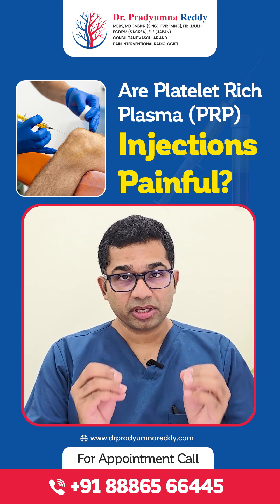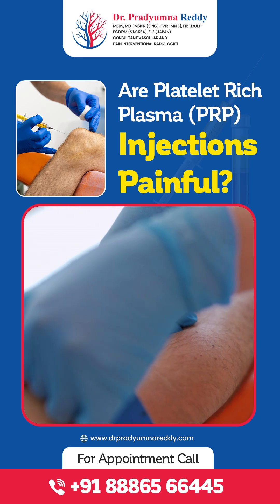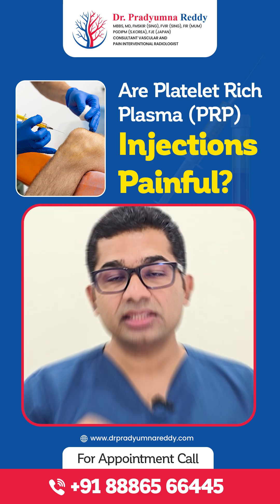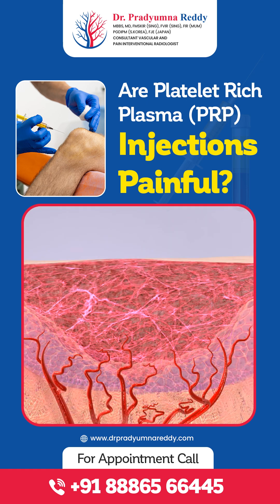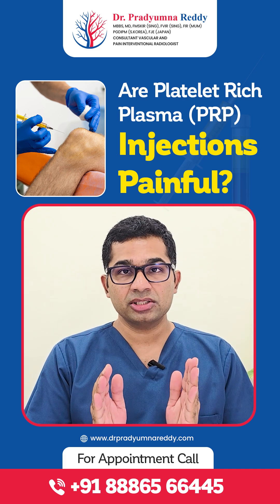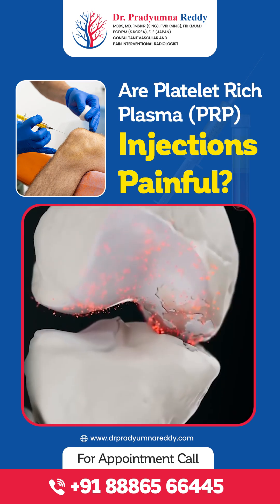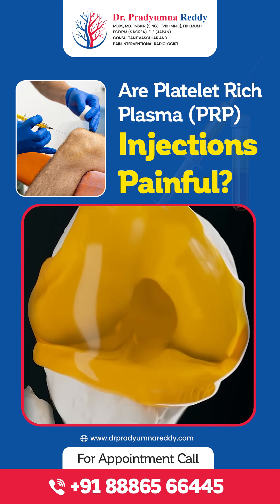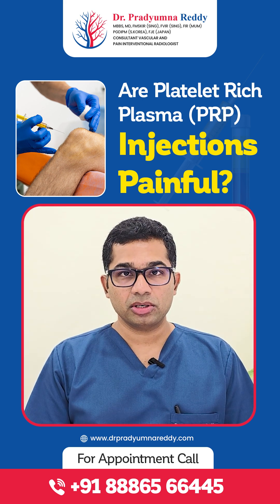Are Platelet Rich Plasma (PRP) Injections Painful ? PRP for Faster Healing and Pain Improvement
Are Platelet Rich Plasma (PRP) Injections Painful ? Platelet-Rich Plasma (PRP) Injections: Faster Healing and Pain Improvement

👉 consult an Interventional Radiologist today for PRP Treatment !